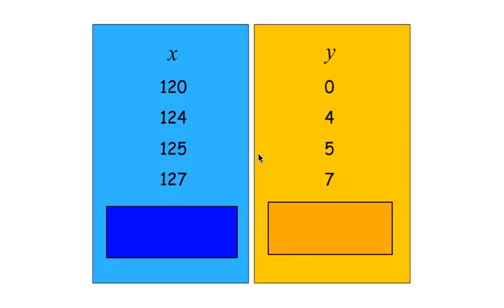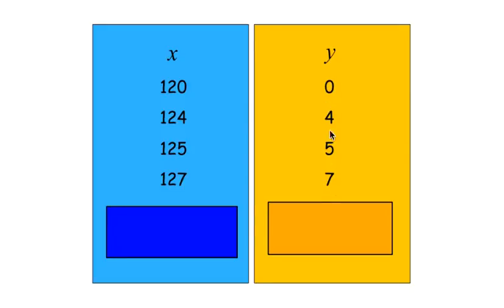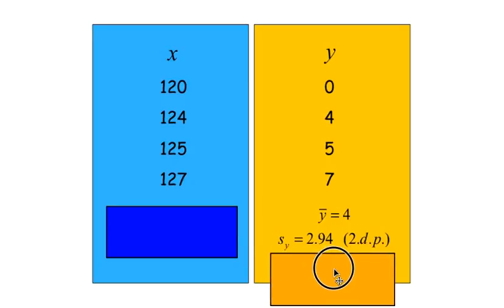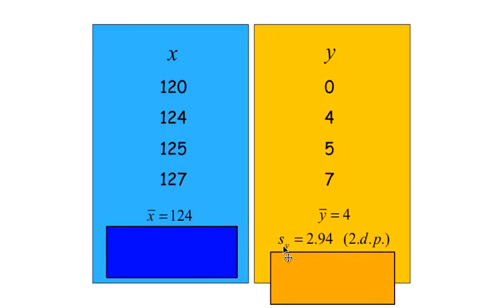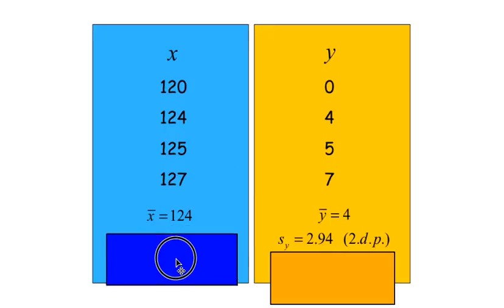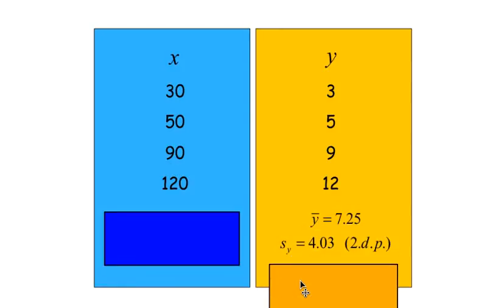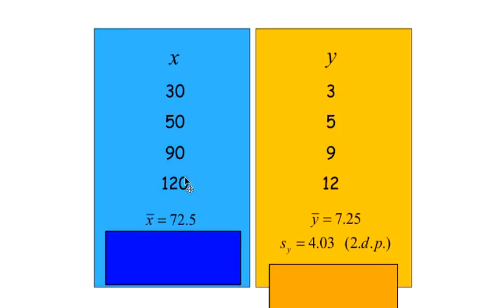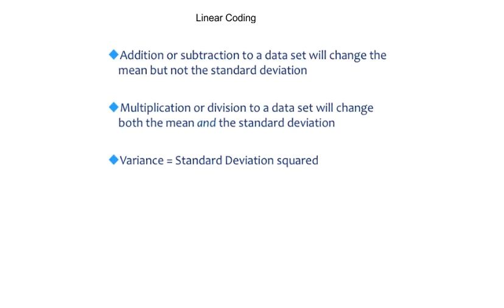Linear Coding 1.mov